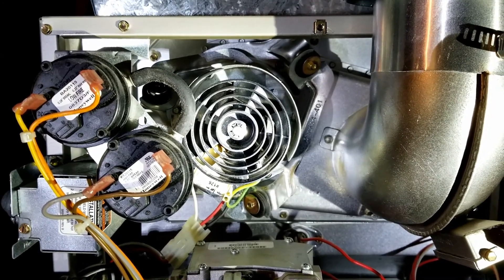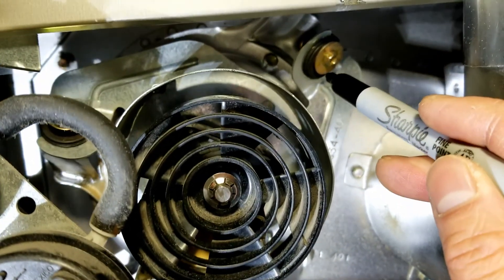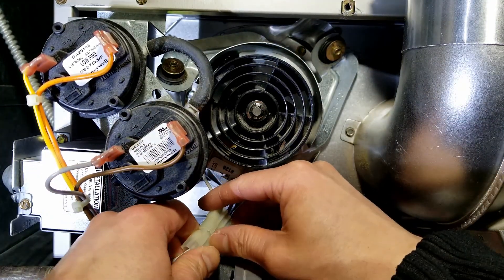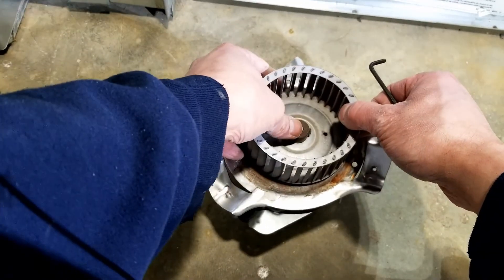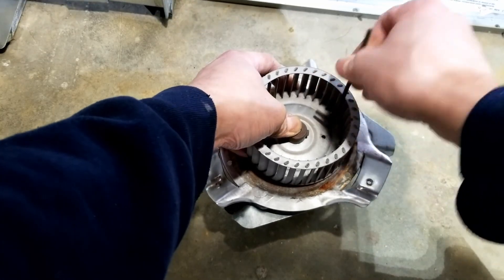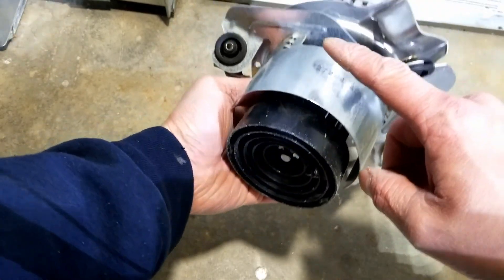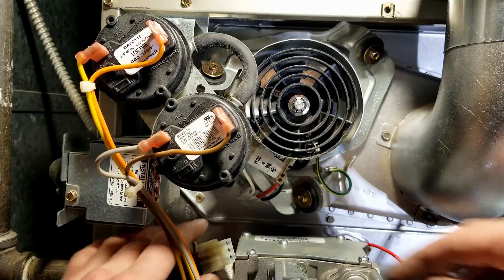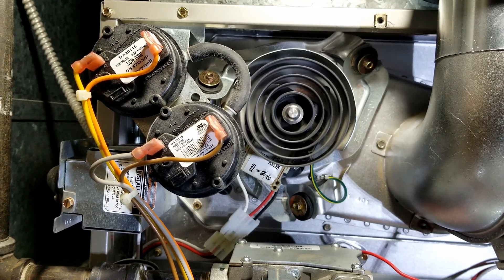HOW TO Replace Furnace Draft Inducer Blower Motor - Carrier Bryant Payne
How to fix Inducer Blower Motor. Generally similar parts, process and procedures for all furnaces.

For my particular furnace the model number is:
Furnace Exhaust Inducer Motor Carrier Bryant Payne HC21ZE126A

Parts on Amazon